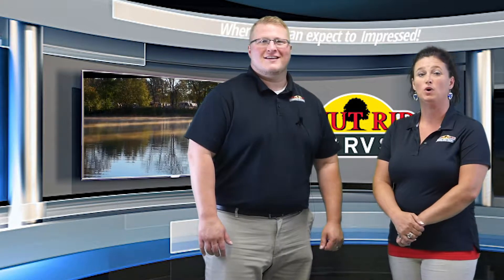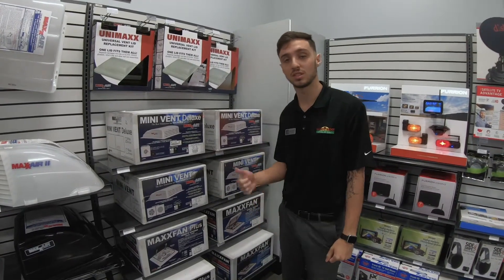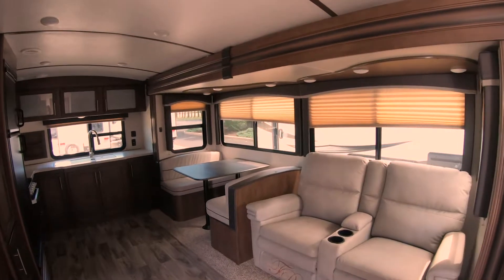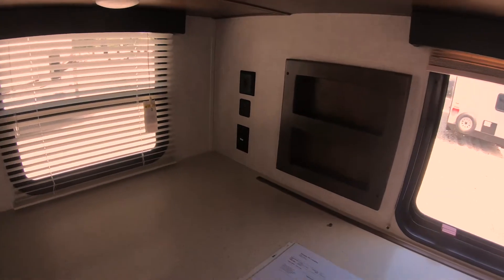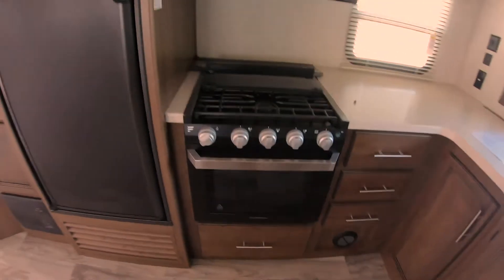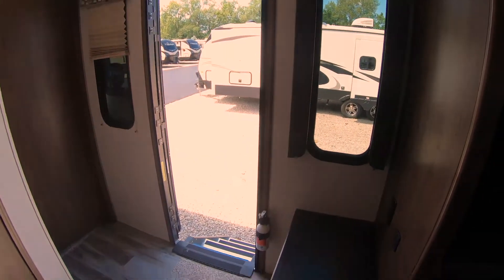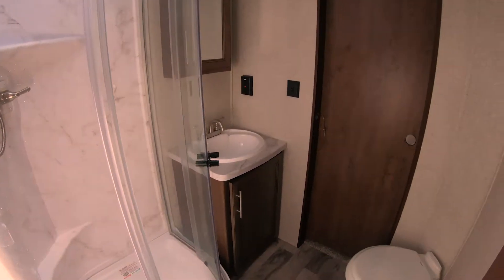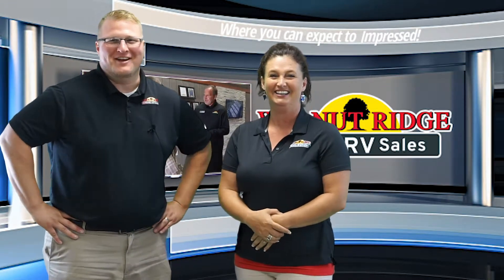Walnut News: Week of 7/15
Who's ready for a little news! This week it's all about Cougar campers, dog bowls, and toilet paper!